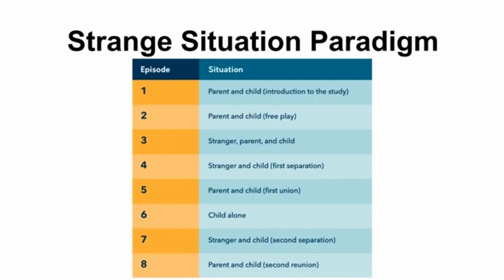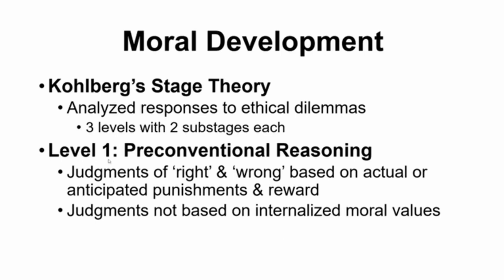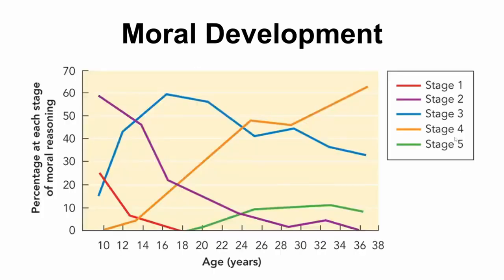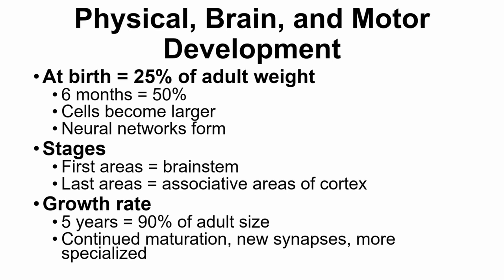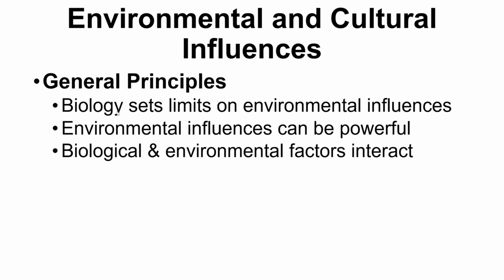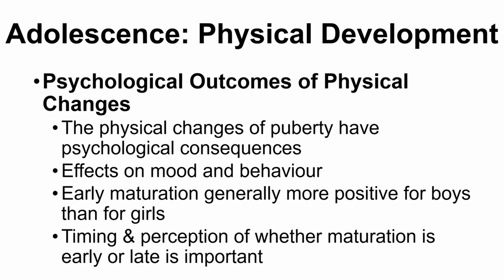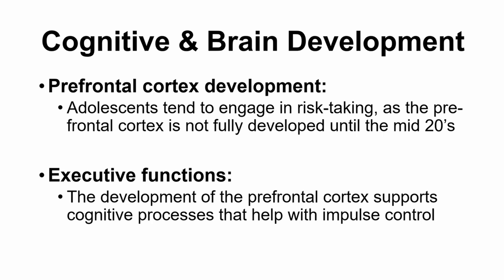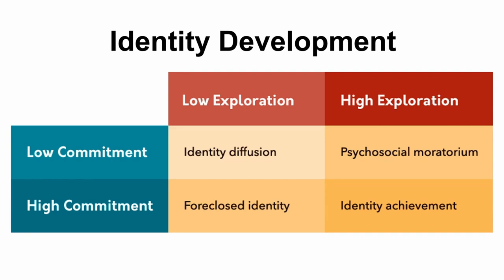Chapter 11 - Part 4 - Increased Volume